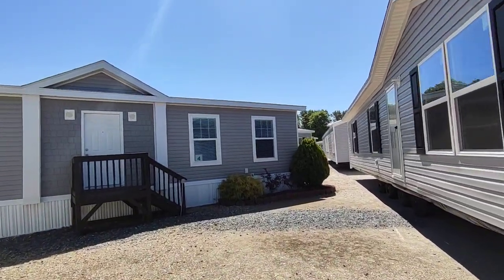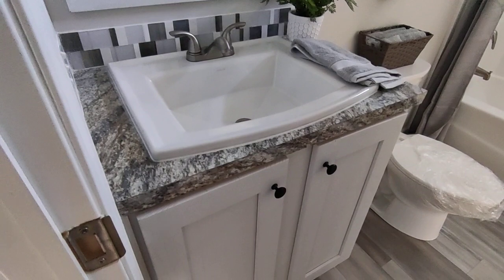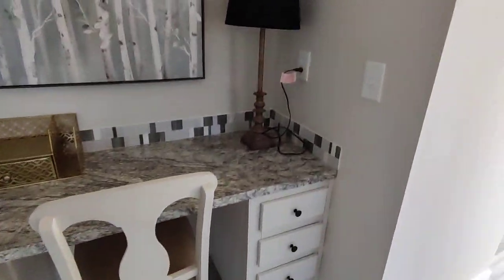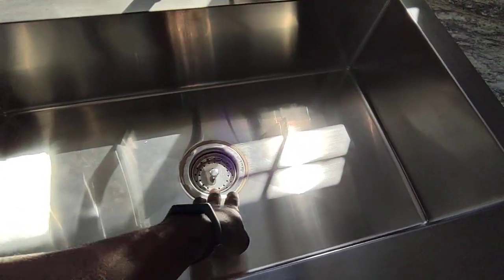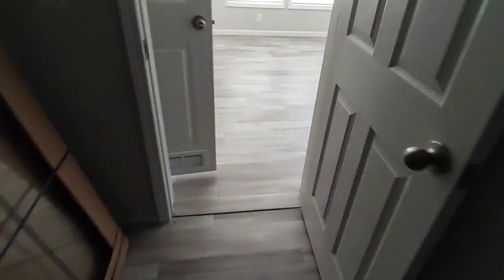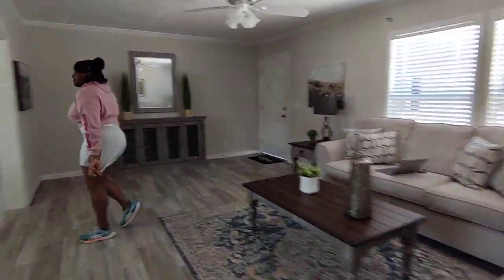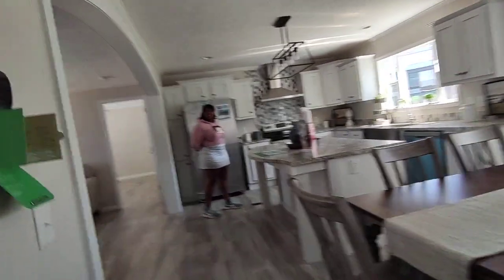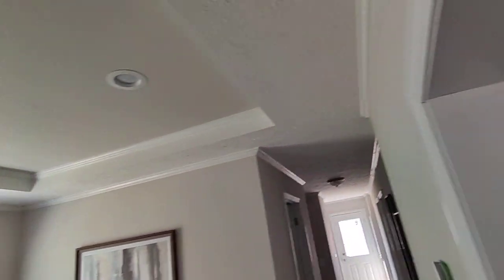CLAYTON HOME #4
Godox SL-60W Lighting kit

Primo Water Dispenser (Black)
Primo Water Dispenser (White)

TCL TV 55 inch TV

Onn TV 50 inch TV

Element 50 inch TV
Bonus Content? Early Access To Videos?

8 PCs Puddle Lights

2021 Tesla RGB Center Console Lights - htts://amzn.to/3tLjNG7

Delkin Devices Fat Gecko Dual Suction Camera Mount (DDMOUNT-SUCTION)

iPhone 12

Steering Wheel Tray

Thinking about getting a Tesla? Want 1000 freesupercharging miles?

Spigen Tempered Glass Tesla Screen Protector

Tesla Key Card Holder Key Chain (2Pack black)

Farogo Tesla Water Cup Mats

Tesla Model 3 Model Y Neon Light Tubes RGB Interior LED Strip Lights with App Controller

KENPENRI Wheel Cap Kit for Tesla 3, S, Y, & X
(Mydaddybeats production Vol 1)

REDMI K30 Pro (not k30 pro but something similar to price range)

iPad Pro 2020

Ring Doorbell

Echo Show 5

Xbox 1 controller
Elite Series 2 Controller

playstation 5

plastation 5 controller

NEEWER 528 LED VIDEO LIGHT

Wireless Mouse

OK True Wireless Stereo Earbuds
True Wireless Earbuds, Elecder D17 - https:

Gaming Mouse

HiQuick 16 Counts Rechargeable Batteries AAA

Zecti 16x16 inch/40x40 cm Photo Light Box

YOODO Massage Gun

6-1 Charge station

21 inch ring light

Travel Duffel Bag

Naipo Back Massager

BEST VLOG CAMERA

BEST DRONE

RONIN SC

BEST MICROPHONE